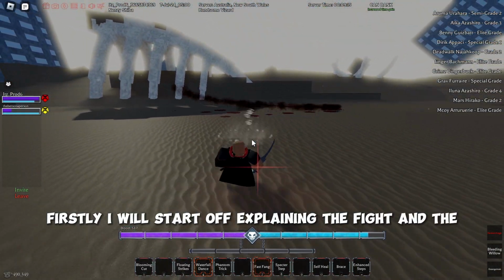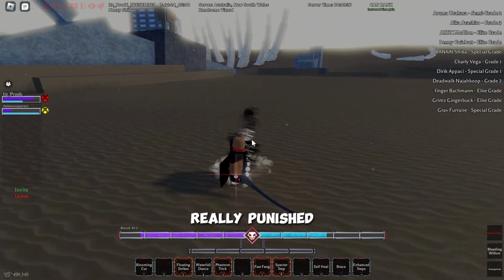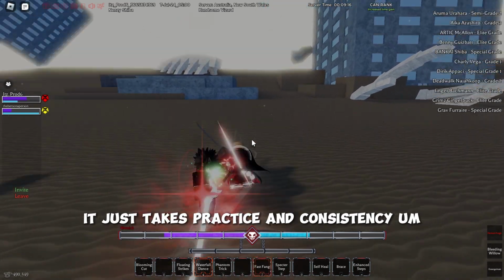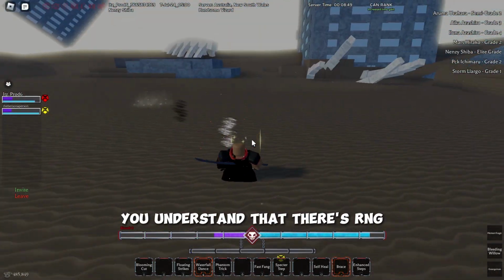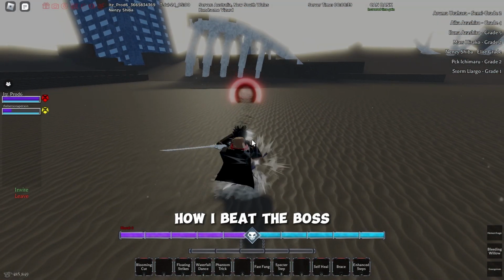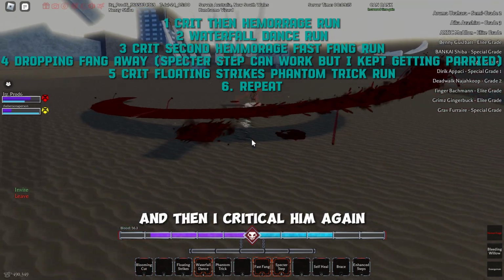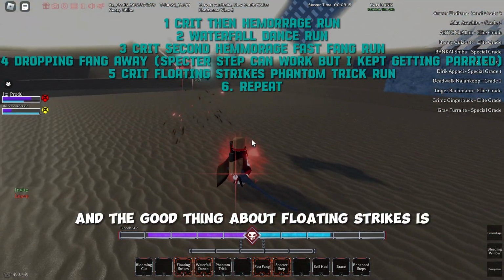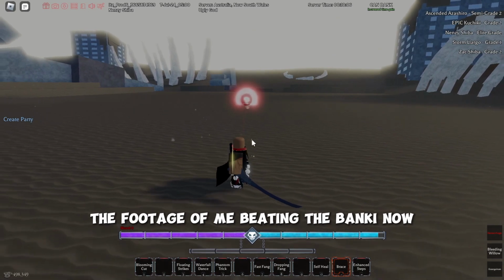How To Easily Beat The Blood Bankai | Type Soul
Get this to 50 likes for the montage

0:00 - Intro
0:30 - How To Beat Blood Bankai
3:30 - Beating My Bankai
5:04 - The Blade Is Me